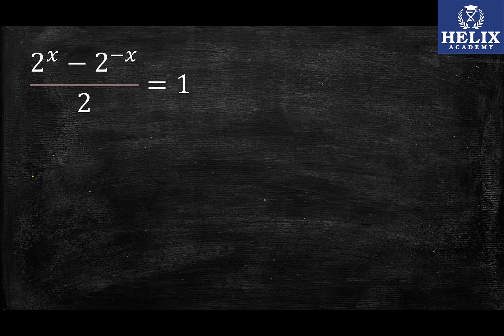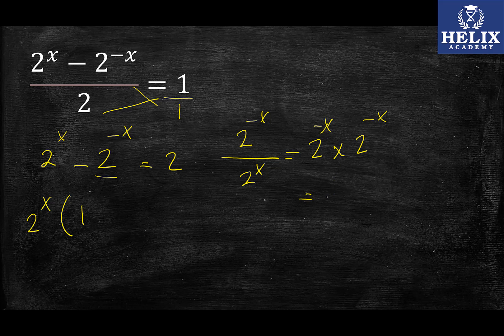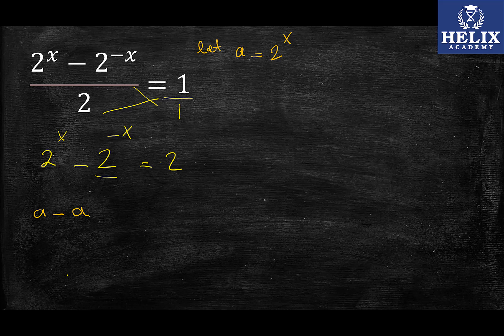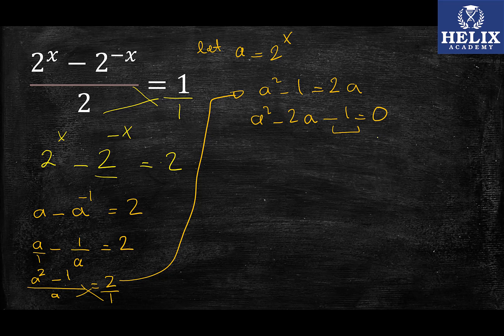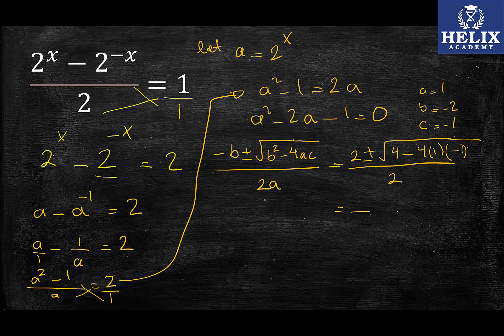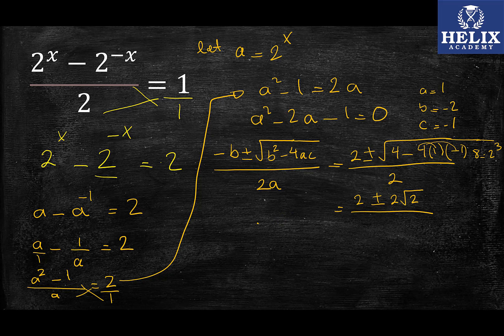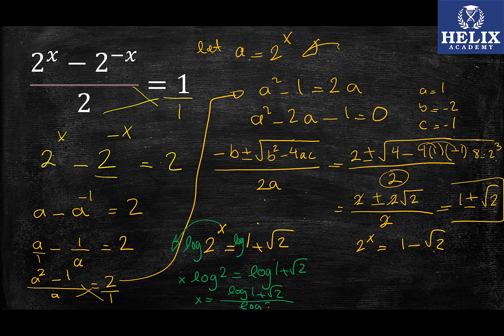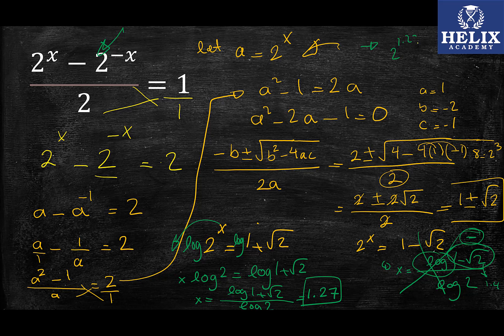Solving Exponential Function (2^x - 2^-x)/2 = 1.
In this video you will learn how to solve  (2^x - 2^-x)/2 = 1 for x.